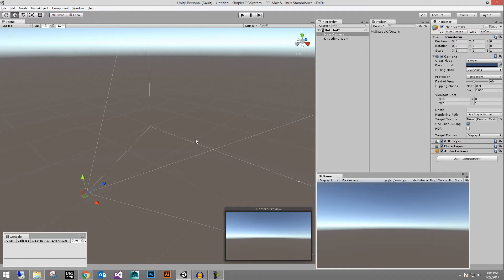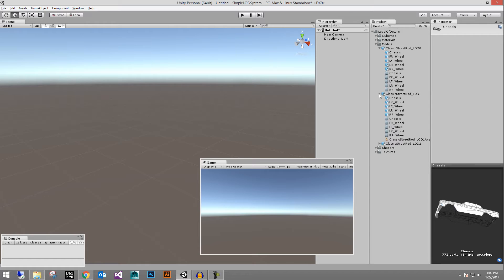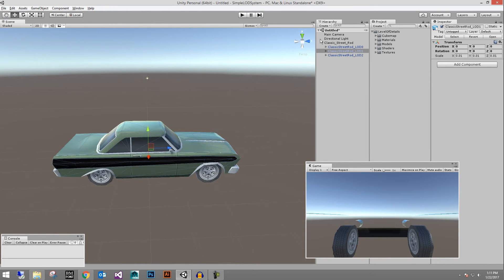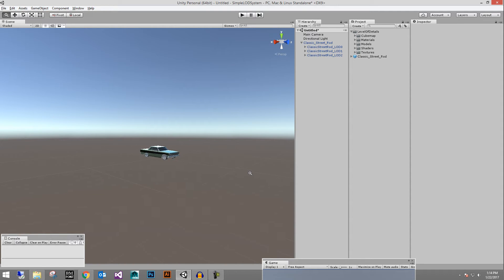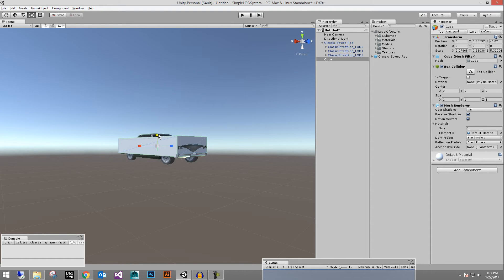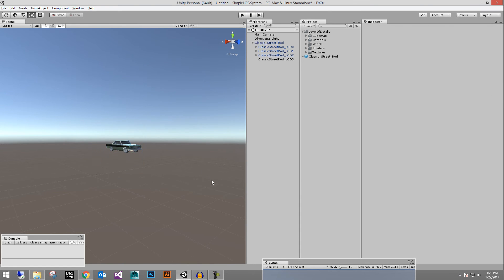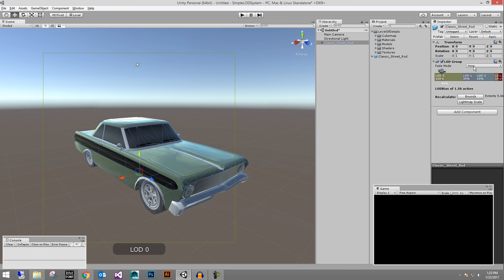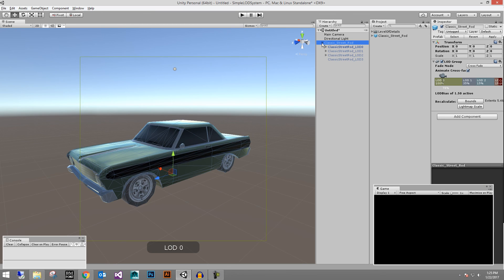Simple LODs in Unity - Unity 5.xx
In this video I discuss the theory of LODs and demonstrate Unity's implementation of them via LOD Groups. Included is a mobile optimized classic car model with (3) LODs. Here is the download link for the the Unity package